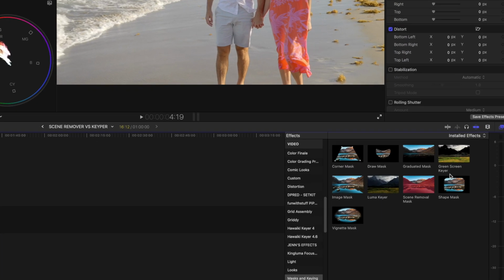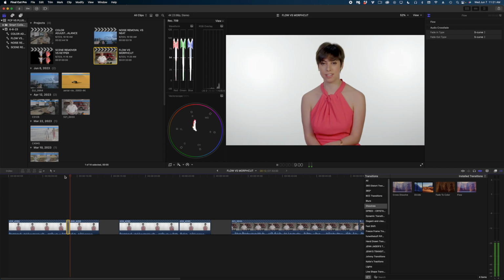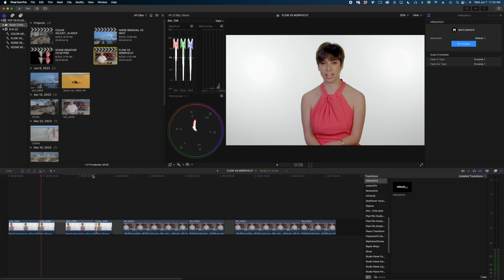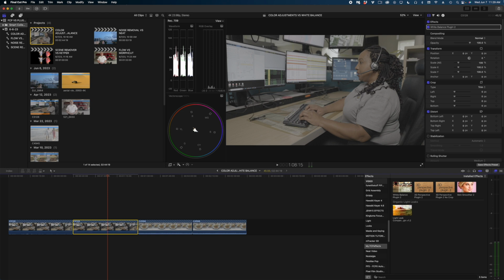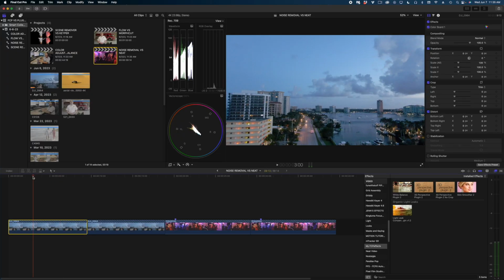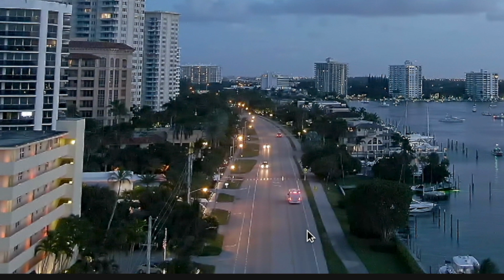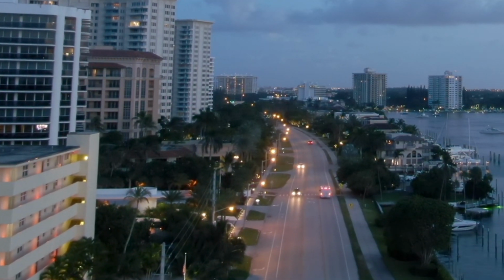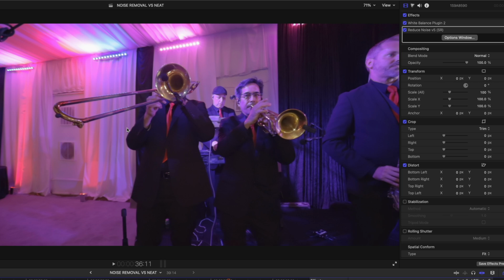Final Cut Pro VS Third Party Plugins | Which Works Better?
Do you need third party plugins for background removal, morph transitions, color correction and noise removal, or does Final Cut Pro have you covered? Today, were doing a head to head challenge  to see if third party plugins work better than native FCP effects.

00:00 Introduction
00:40 Final Cut Pro's Scene Removal Mask vs  Keyper
02:27 FCP's Flow Transition vs MorphCut
05:25 Final Cut Pro Color Adjustments vs White Balace Plugin 2
08:00 FCP Noise Reduction vs Neat Video